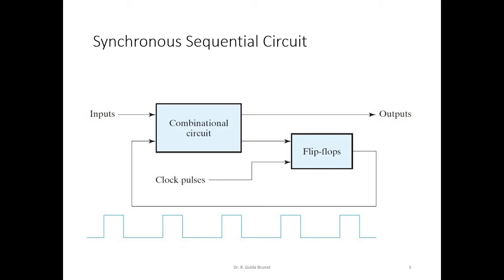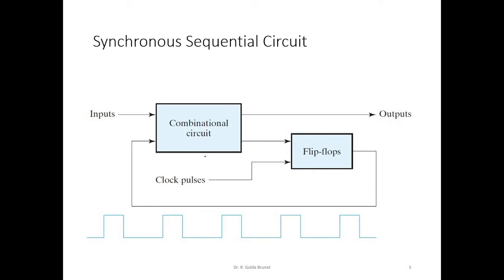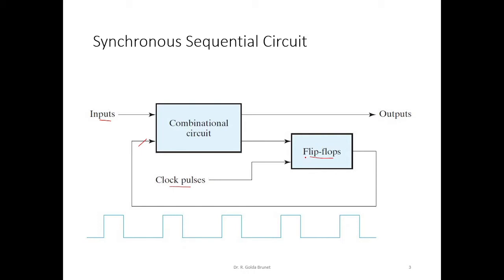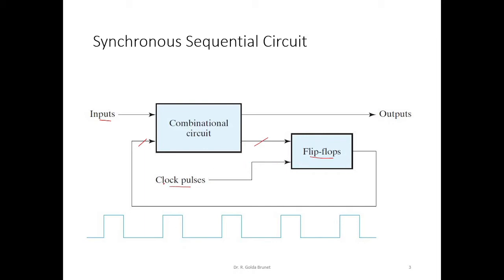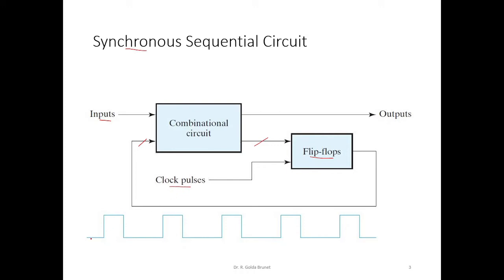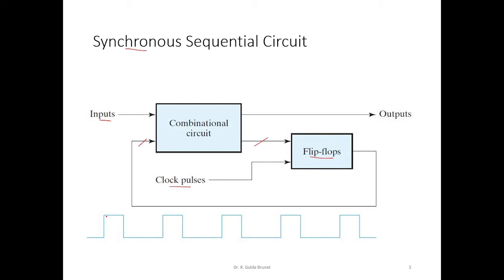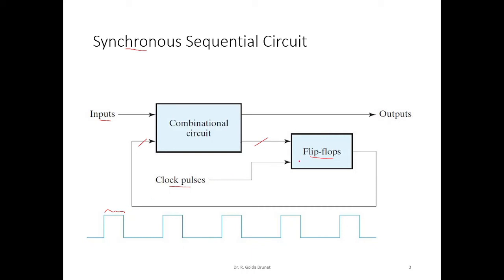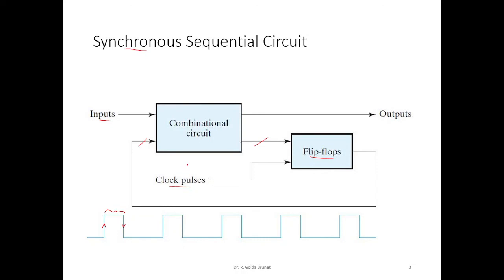Synchronous Sequential Circuit